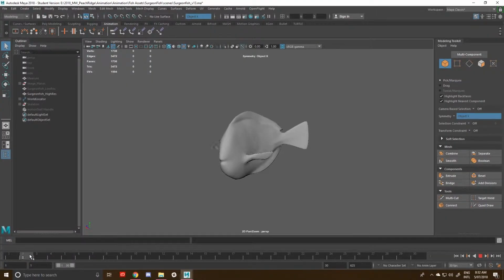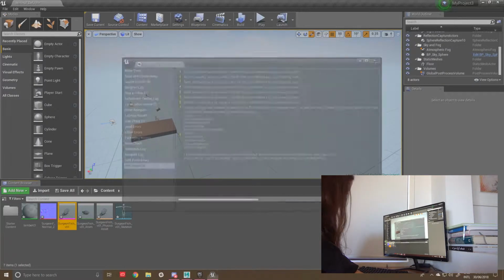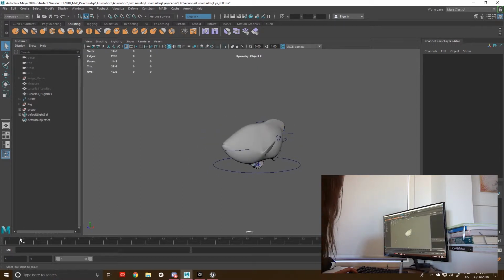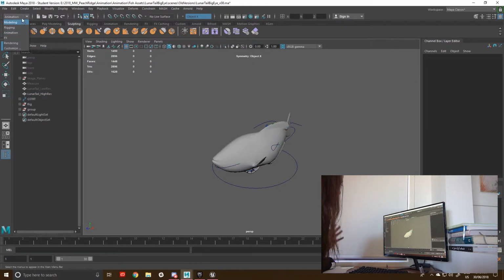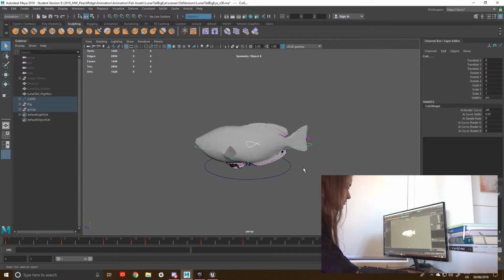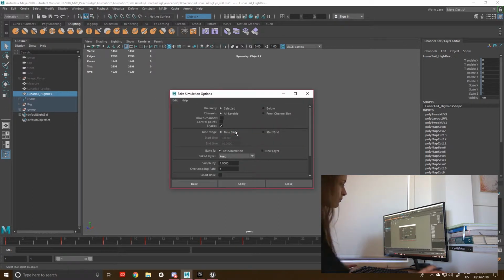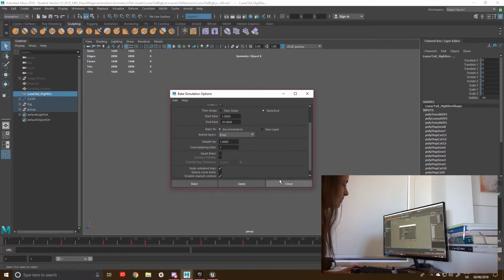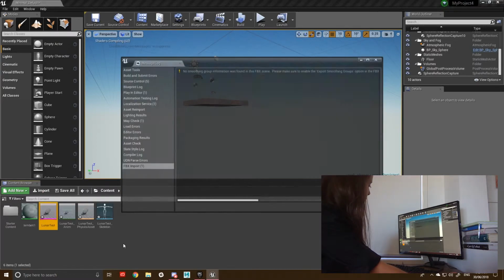Peach Ridge Amy July Devlog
Amy explains how to export deformer and curve animations to an FBX file for UE4 import.

Thank you @Realrelunia for the video edit!!